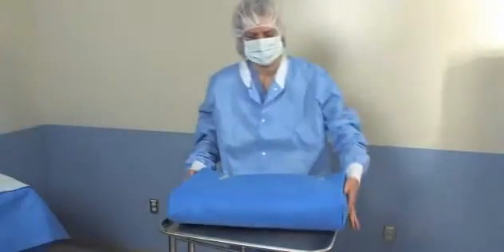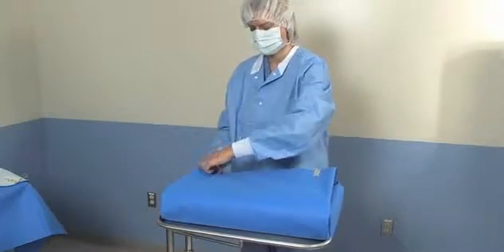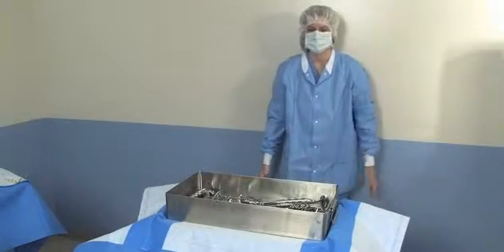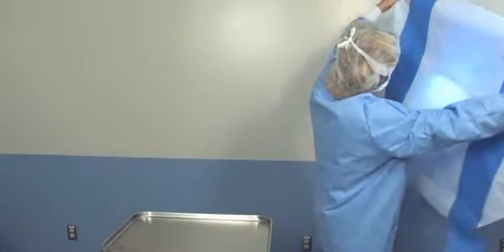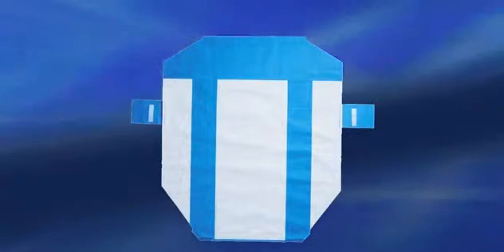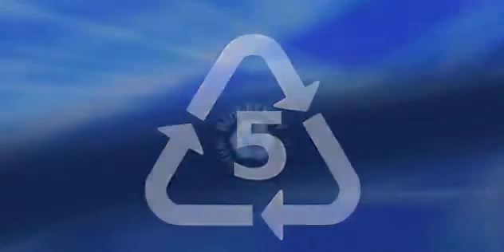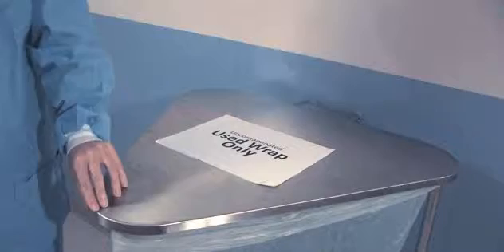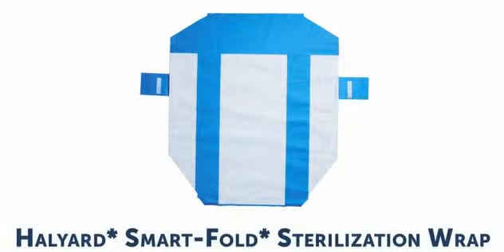SMART FOLD Steps to Unwrap Video